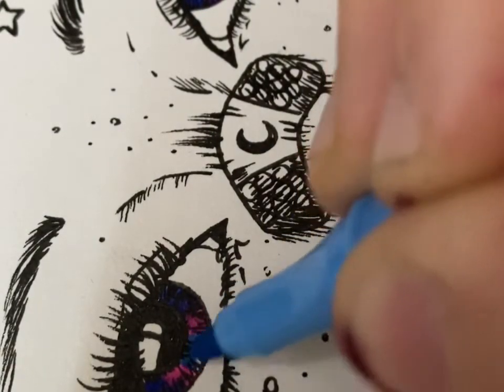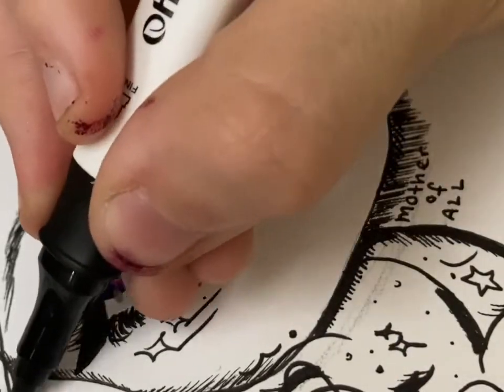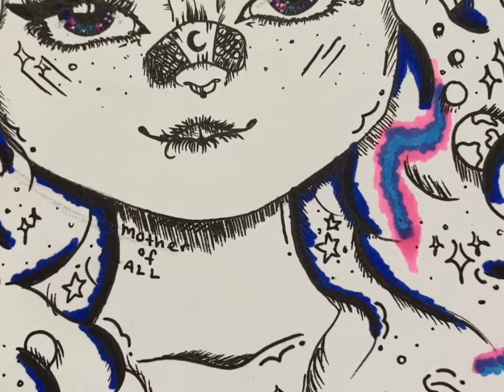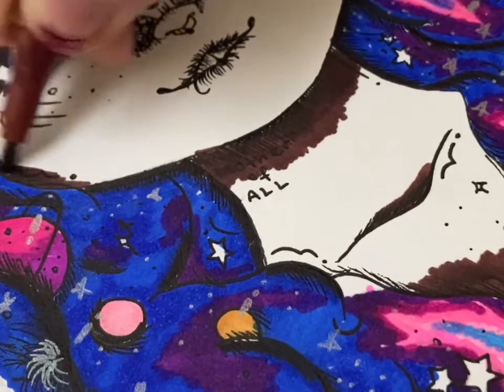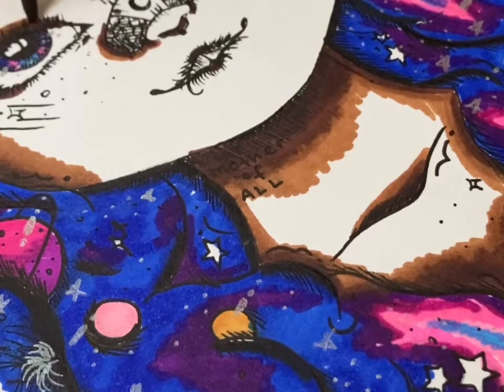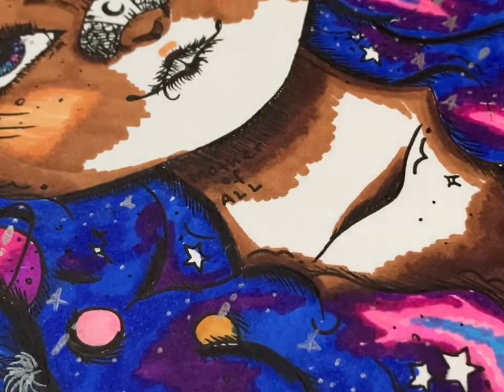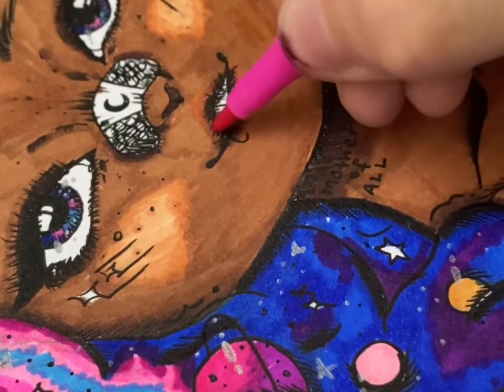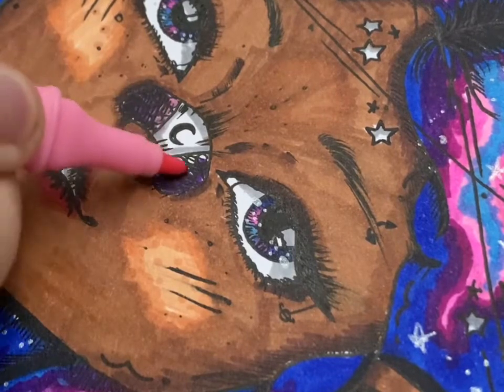Say hi to Amiaya! :)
Continue amiaya’s story in the comments below 👇 :}

I used Videoleap to edit this video. The music is theirs.